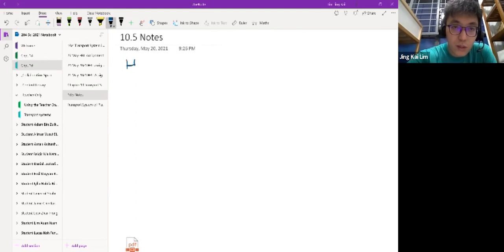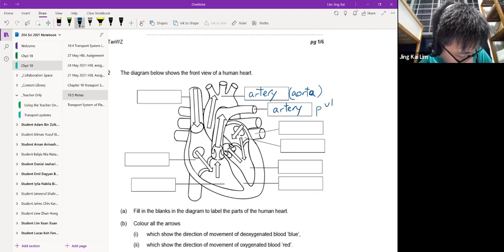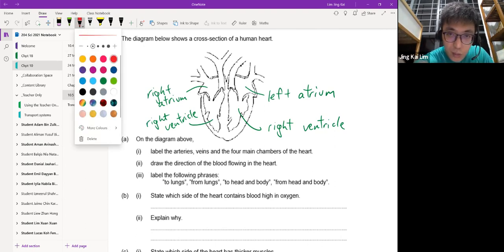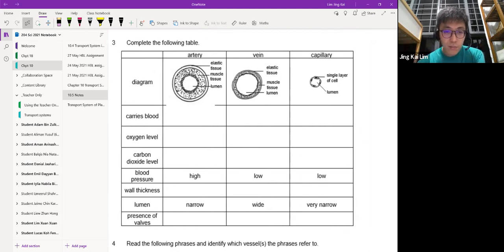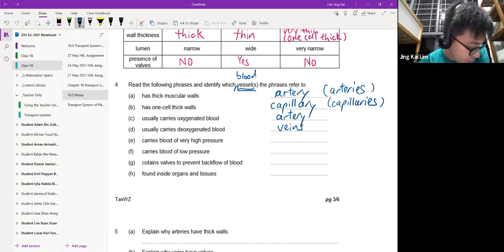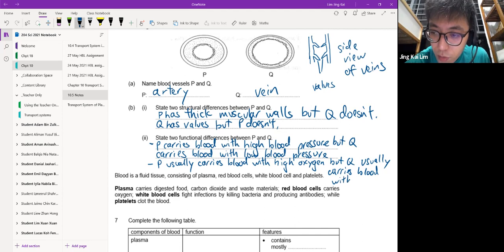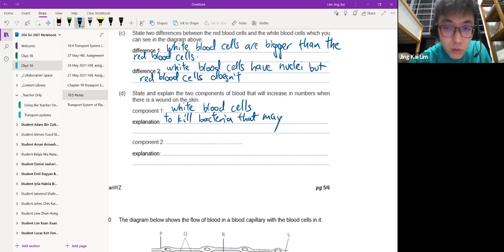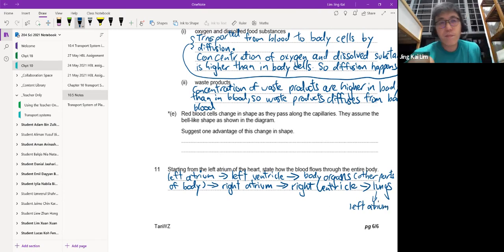Chpt 10.5 Handout explanation